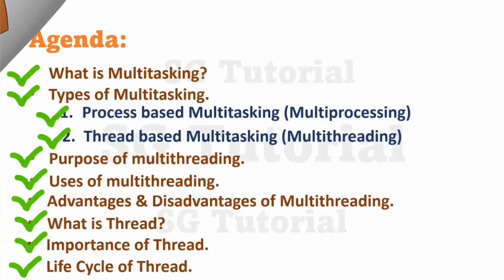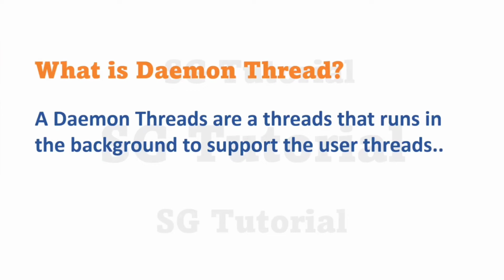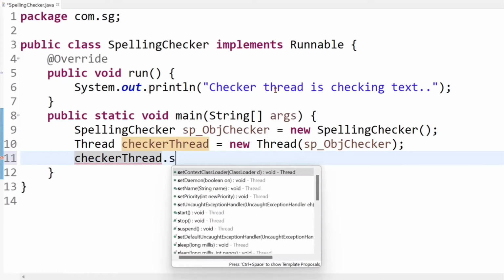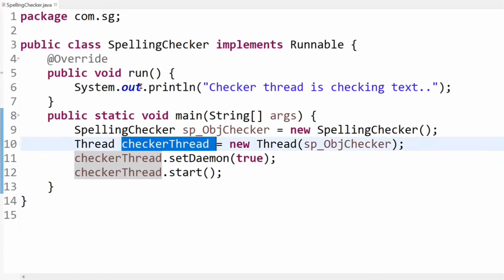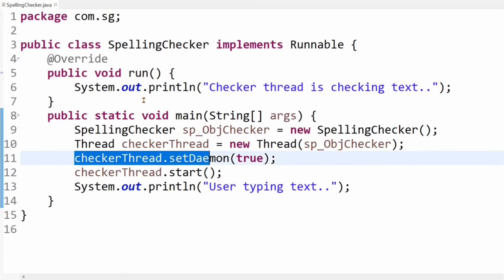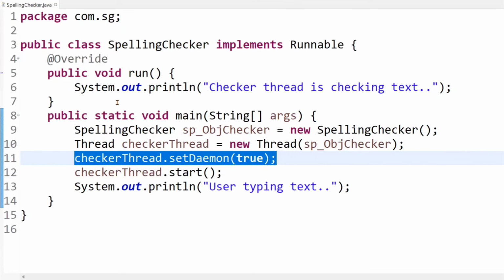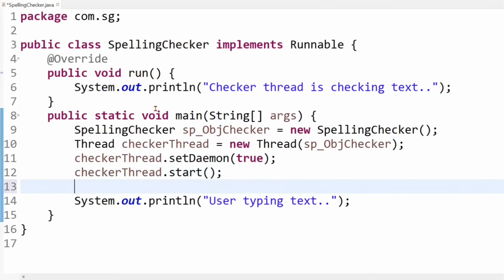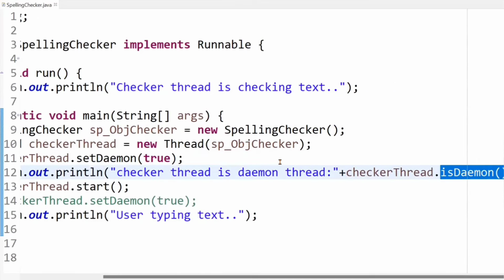Daemon Thread in Java | Methods of Daemon Thread | Importance of Daemon Thread | Java for Beginners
About Video:
What is Daemon Thread?Method and Importance of Daemon Thread with real life and technical example. Additionally in this video, I have explained when to use Daemon Thread and when to avoid Daemon Thread in programming..